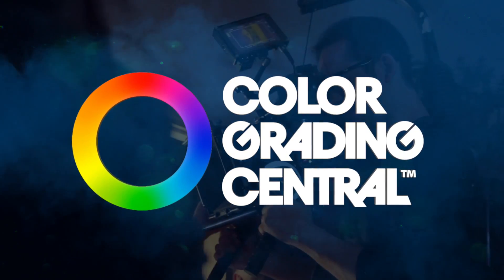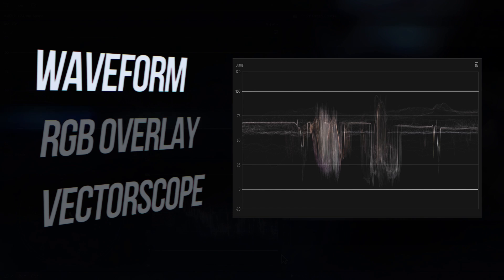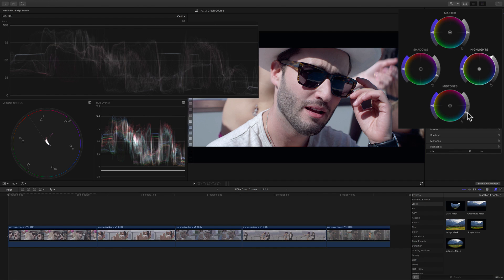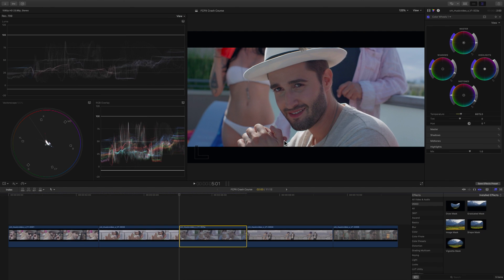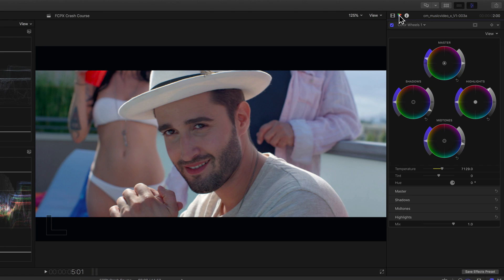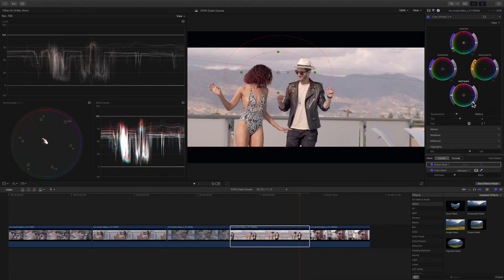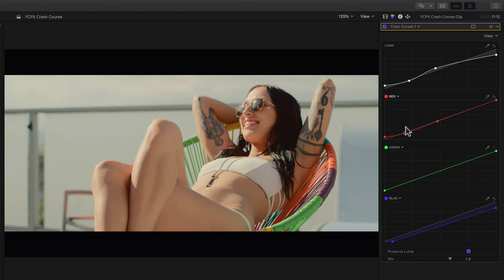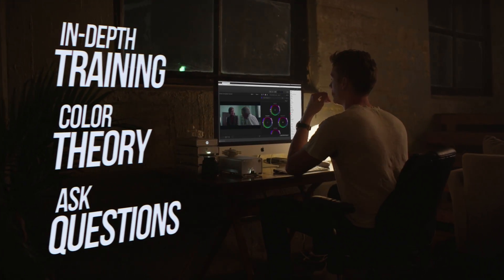Final Cut Pro X Learn Color Grading Tutorial for FCPX 10.4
Learn how to color grade with Final Cut Pro X's new 10.4 color tools:

NEW in Final Cut Pro 10.4 are brand new color grading tools.  In this 12 minute tutorial we show you how elevate the look of your video editing in post production with the new color wheels, curves and hue vs saturation curves.  We walk you through step-by-step in this easy to follow crash course.

You can even follow along with me using the same footage courtesy of cinematographer Chris McKechnie.

If you’d like to see more in-depth tutorials on color grading I’m holding a free training workshop (click link below to see available workshop times) where I teach you the secrets of Hollywood color grading in Final Cut Pro X.  If you’d like to sign up to attend you can register here:

Denver Riddle
CGC Founder & Colorist
david a. cox